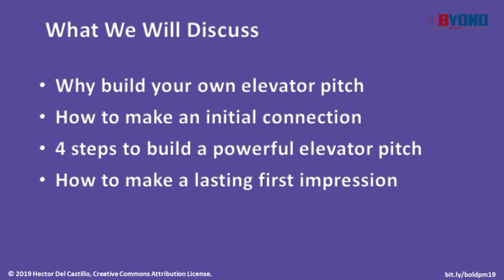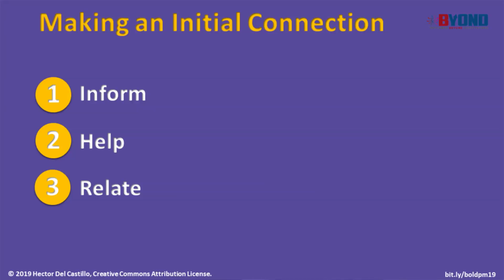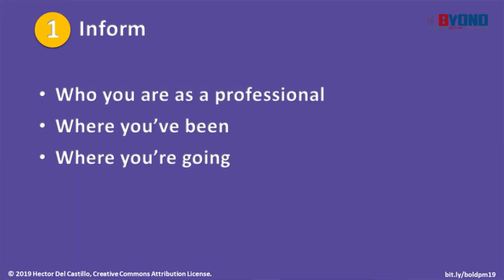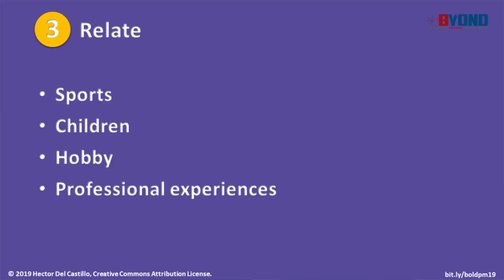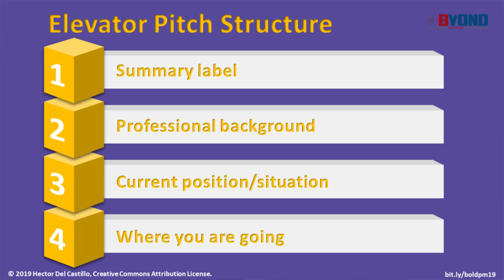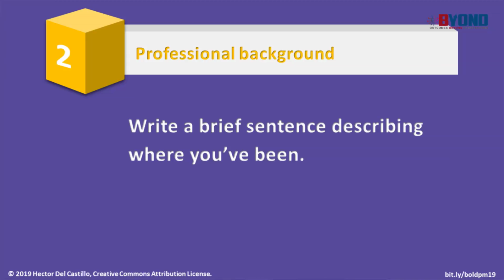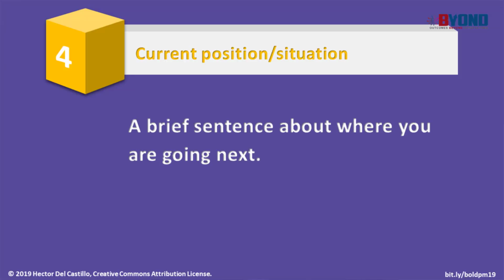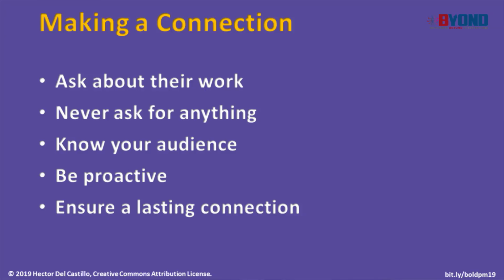How To Build a Powerful Elevator Pitch - 2019 BYOB Bootcamp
This workshop helps you build a powerful personal elevator pitch to tell others what you do and make a memorable first impression in a short period of time.

About Byond
A business strategy consulting firm who believes in making a massive positive impact within any organization. We help business executives and owners grow their companies fast to outperform competitors. We also help investors choose the right companies to add to their portfolio to maximize their rate of return.

About Win Styles
An executive image and presence consulting firm that helps senior managers and entrepreneurs build an authentic personal brand that distinguishes them from others and enhances their confidence and reputation.

If you need help building an elevator pitch to make a lasting first impression, set up a brief call to discuss how we can help you.